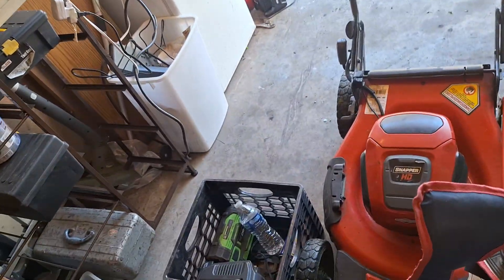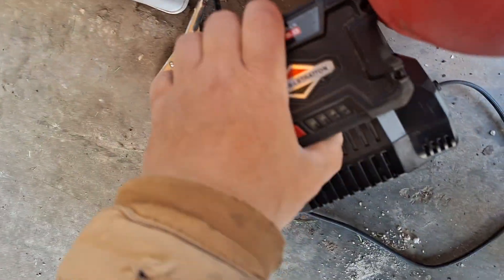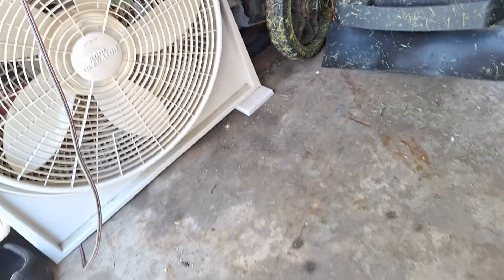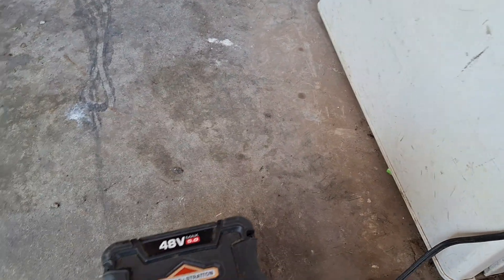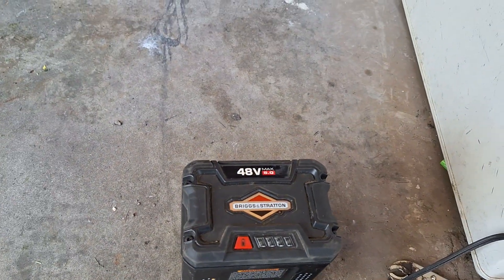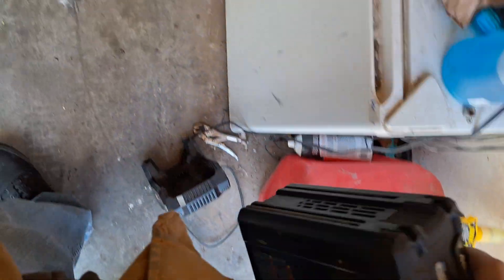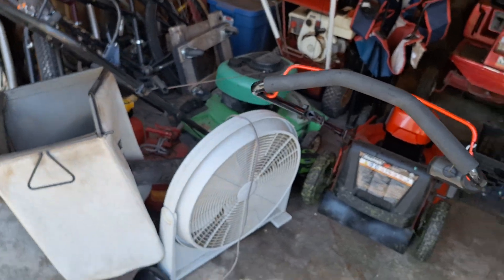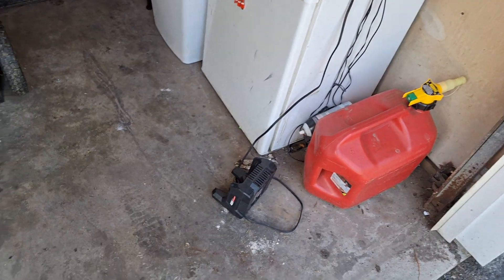snapper mower briggs 5.0 battery use big fan in garage for 2hours